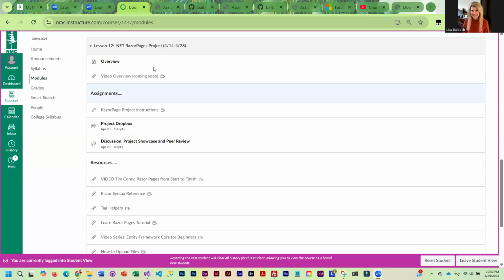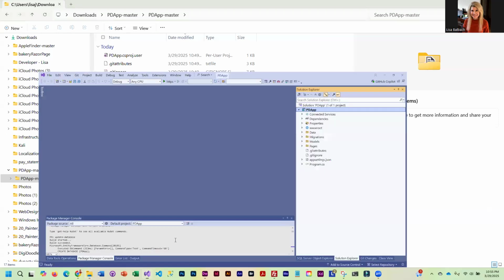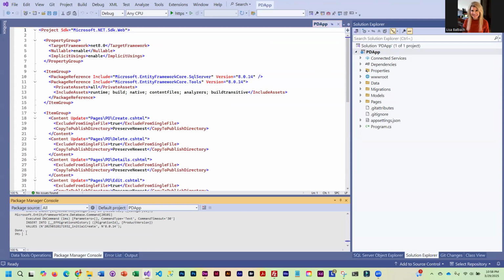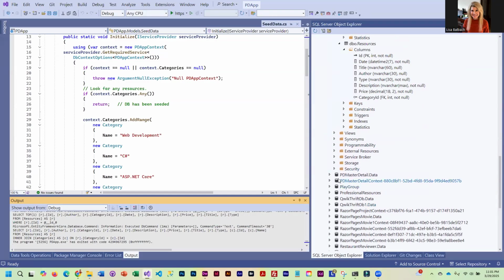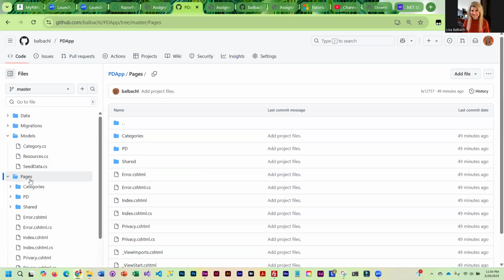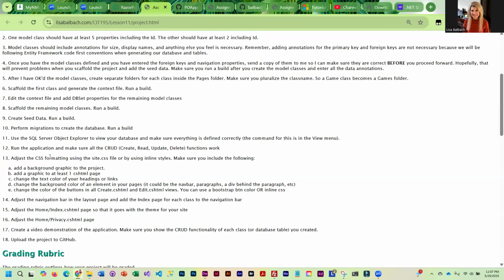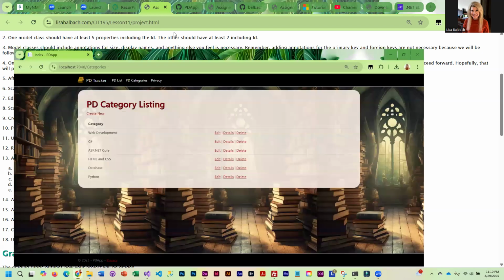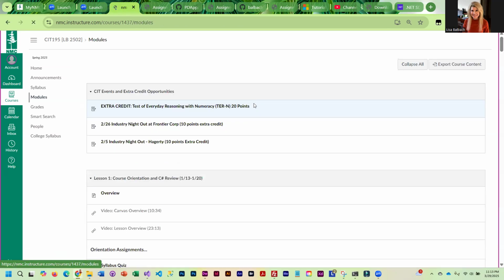CIT195 lesson 12 Overview Spring 2025